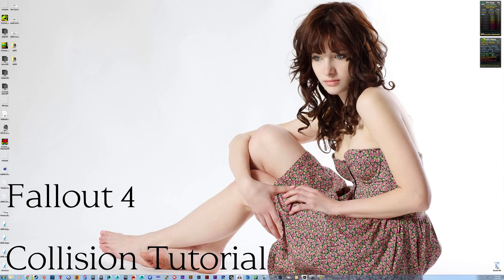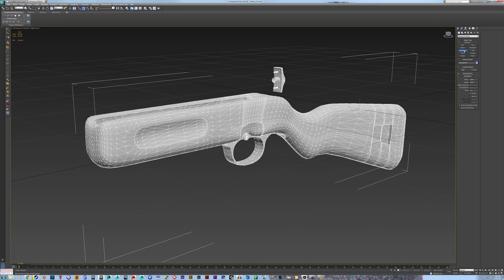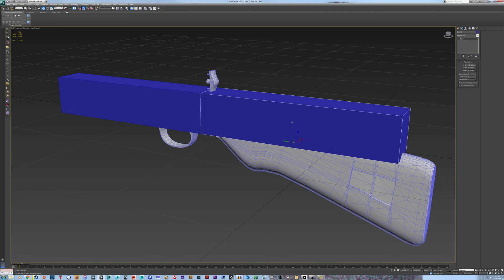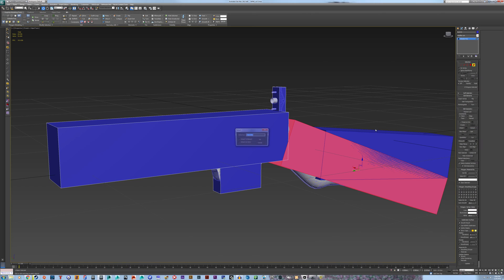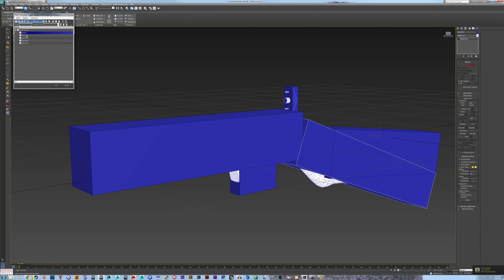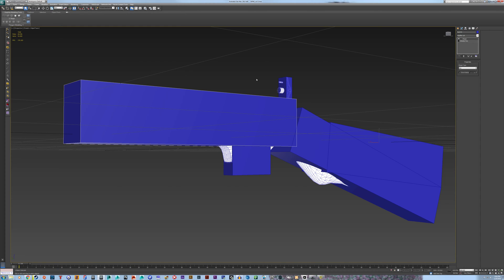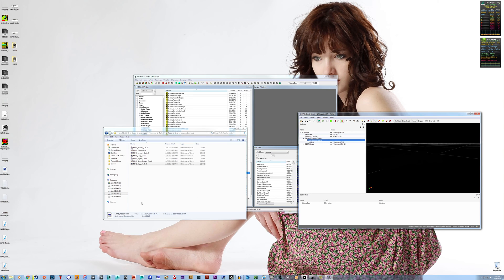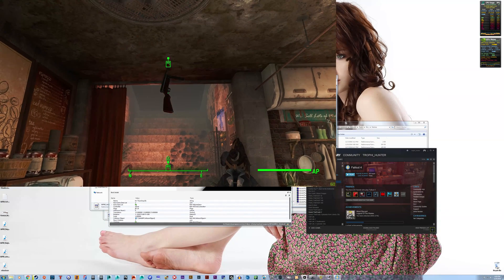Fallout 4: Collision Tutorial ----- Weapons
1. 3ds Max 2013
2. Havok Content Tools 2014
4. Fallout 4 GECK

I hope this helps your Fallout 4 modding